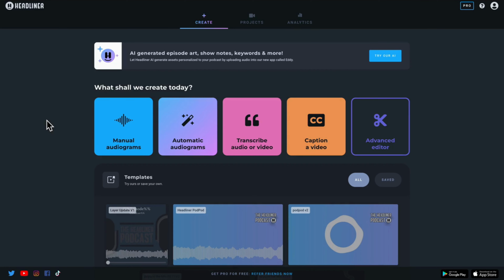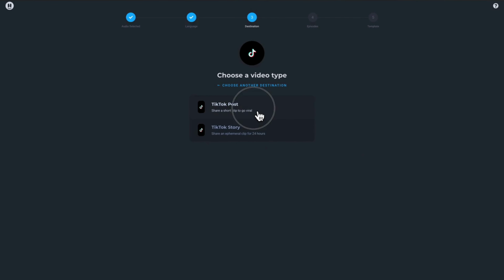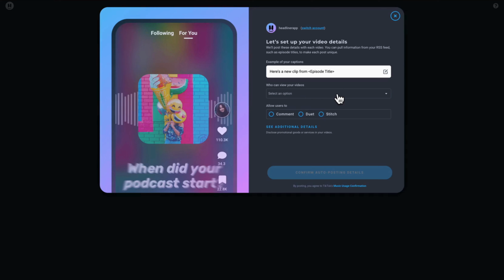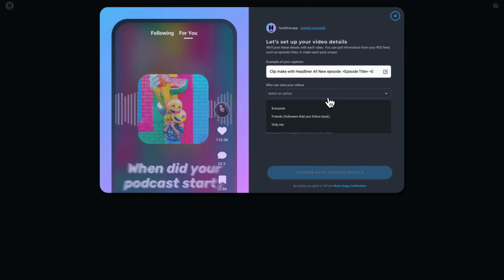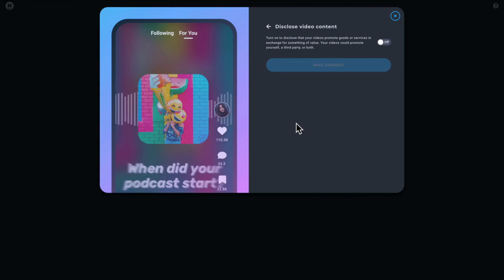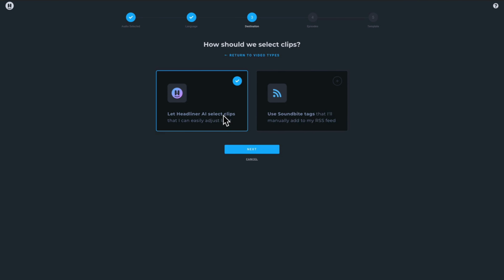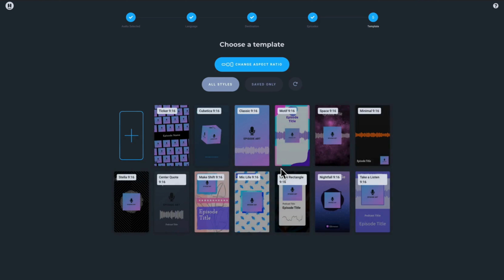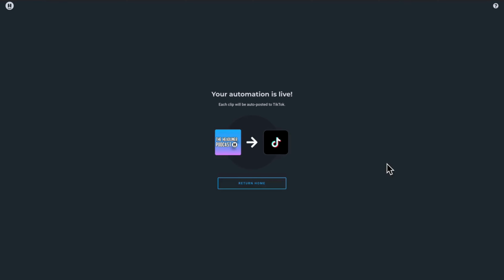Auto Post Audiograms to TikTok using Headliner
Learn how to automatically post videos to TikTok with Headliner! Visit make.headliner.app to get started

(00:00) Headliner Update: Auto-Post to TikTik
(01:00) How to create Automatic Audiograms
(01:28) Connect to your TikTok account
(01:55) Edit captions and set your defaults
(06:03) Design your audiograms